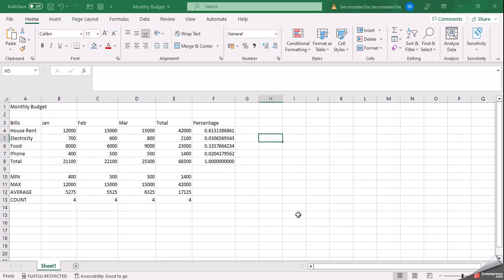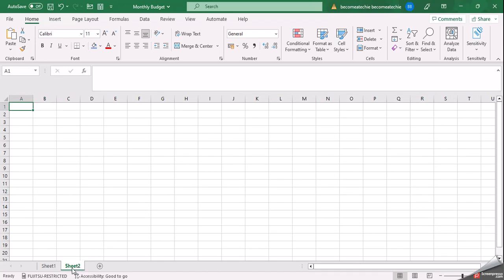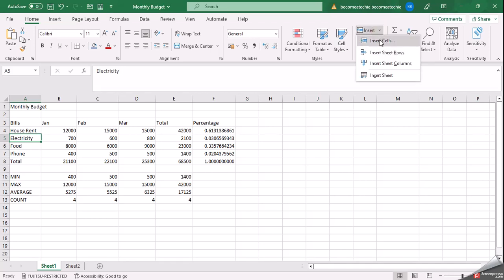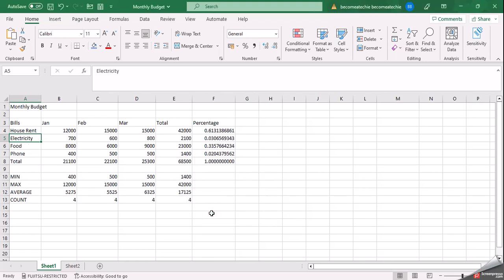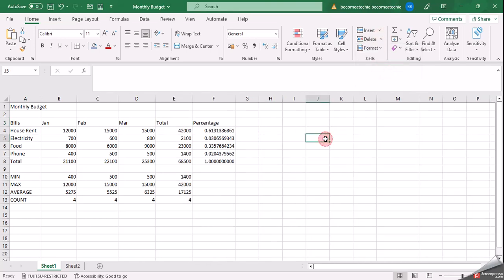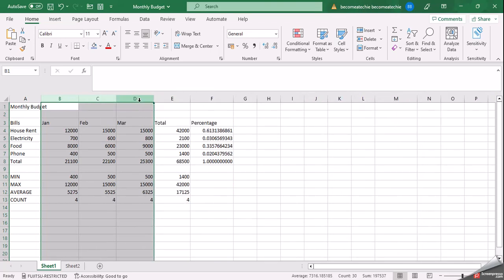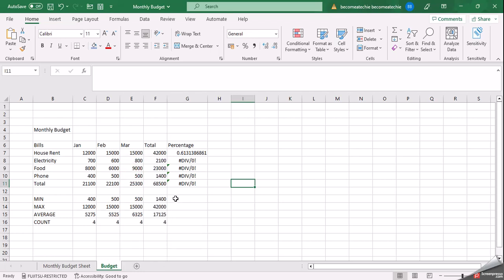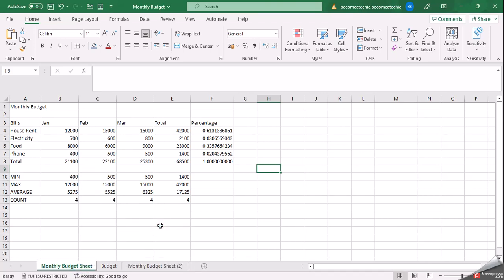Modifying an excel worksheet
This video gives information about the following points
1. Moving and copying data in an excel worksheet
2. Inserting and deleting rows and columns
3. Hiding and unhiding excel rows and columns
4. Renaming excel worksheet
5. Deleting an excel worksheet
6. Moving and copying an excel worksheet